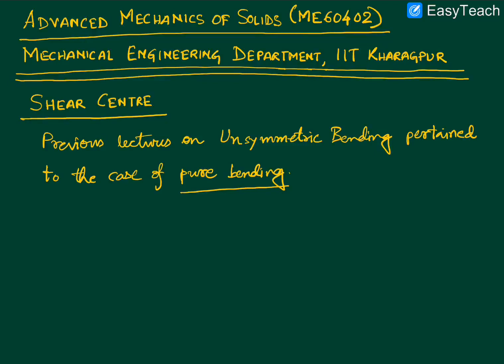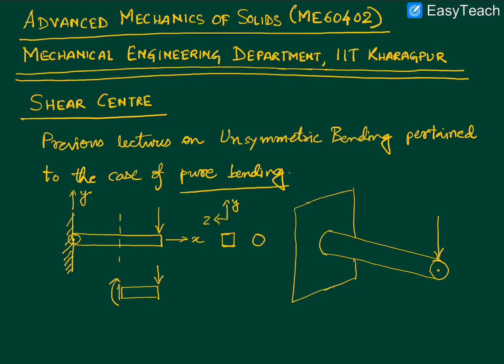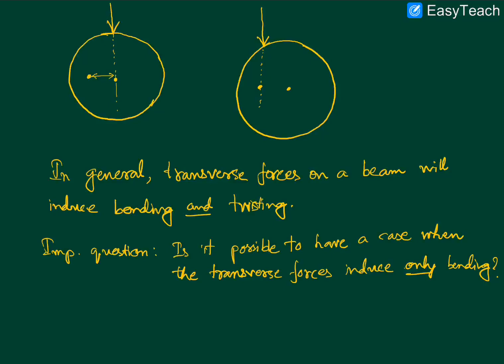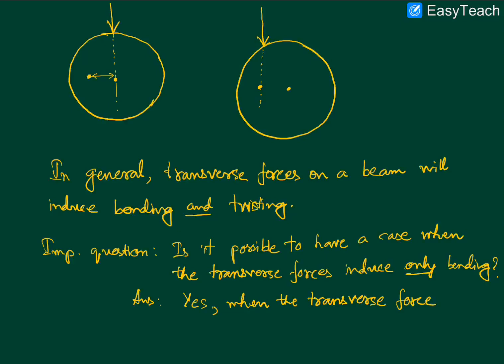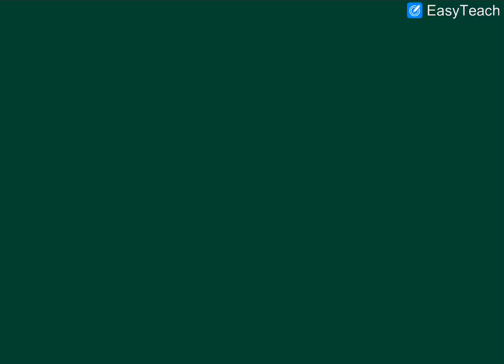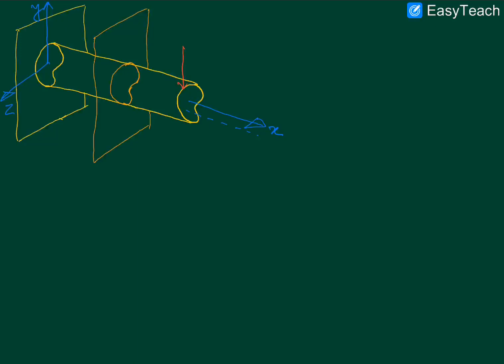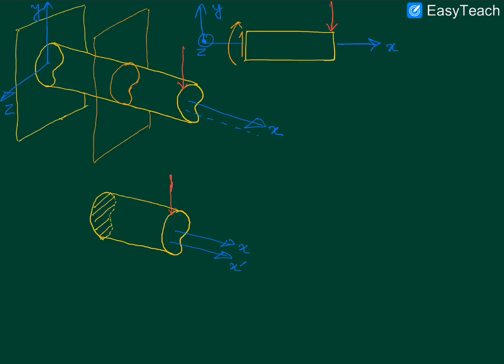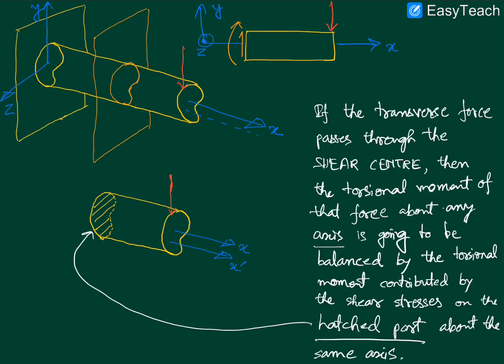[L54] Shear Centre – 1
This lecture was originally recorded for the Spring Semester of 2020 during the lockdown.